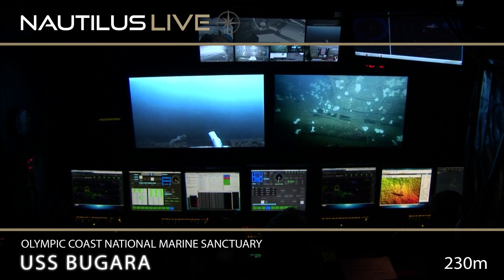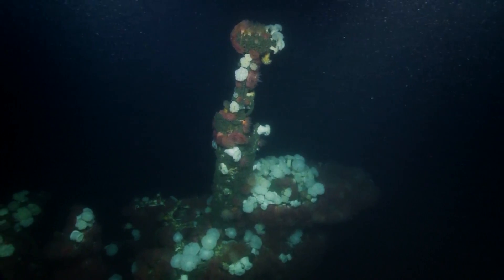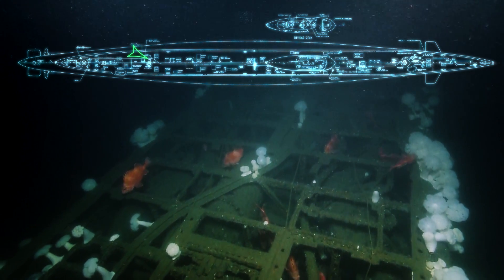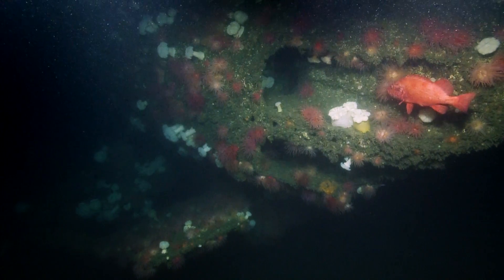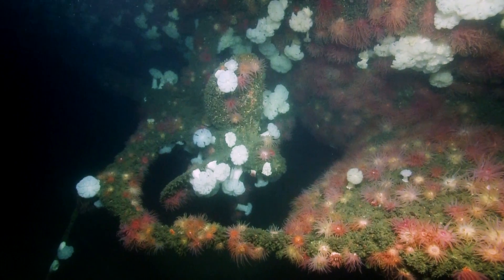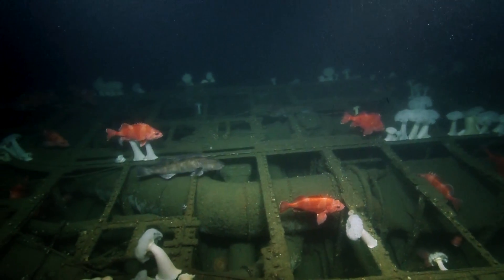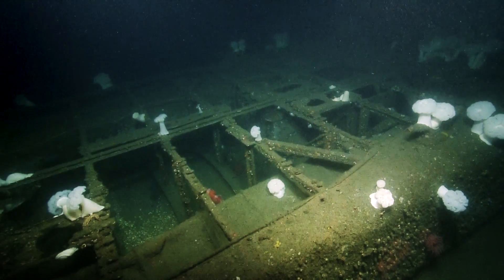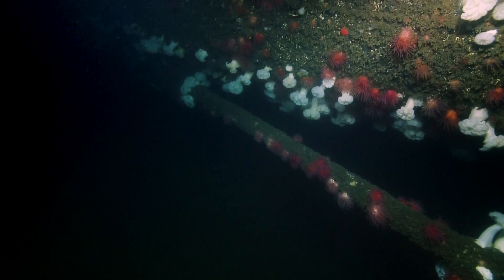Exploring USS Bugara With Eyewitnesses to History | Nautilus Live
On August 25, 2017, the Nautilus team conducted the first archaeological survey of USS Bugara. After 46 years on the seafloor, this World War II submarine has transformed into a vibrant living habitat, 800 feet deep in NOAA Olympic Coast National Marine Sanctuary. Follow ROV Hercules through our exploratory dive, guided by maritime archaeologists, scientists, and veterans of this historic submarine.